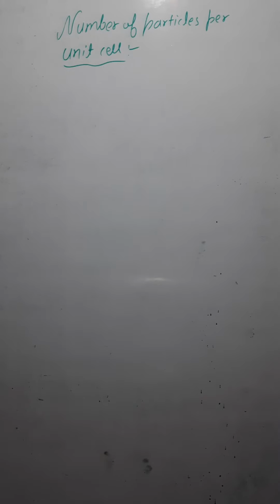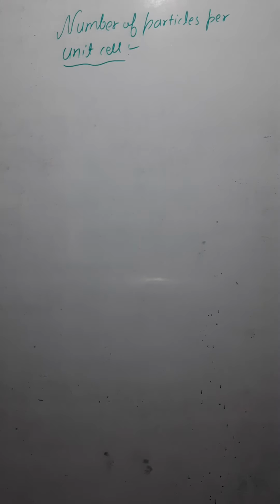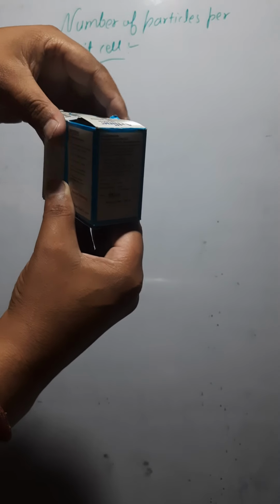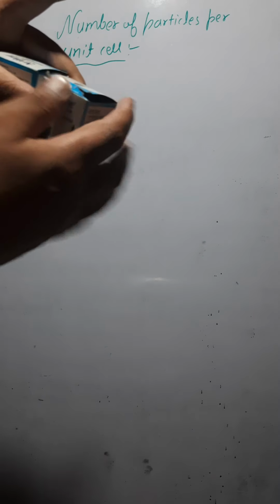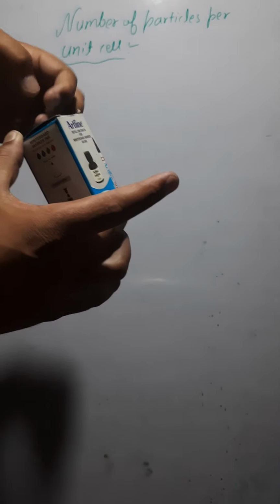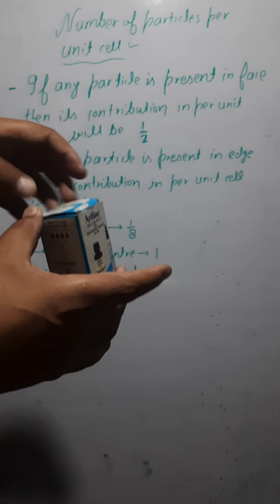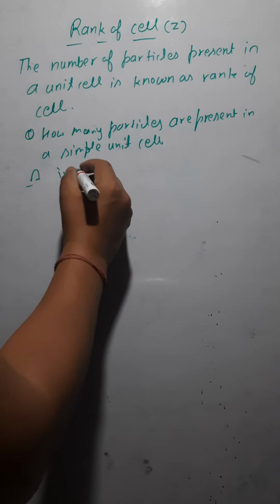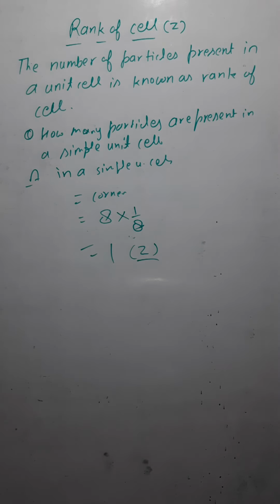Chemistry for Class 12th, Chapter 1,Solid State,Part 6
rank of a cell